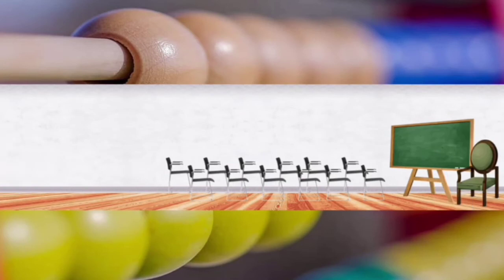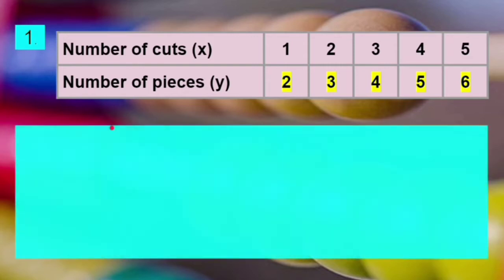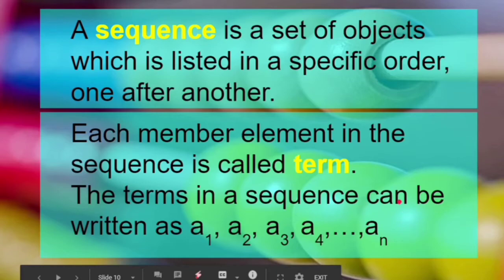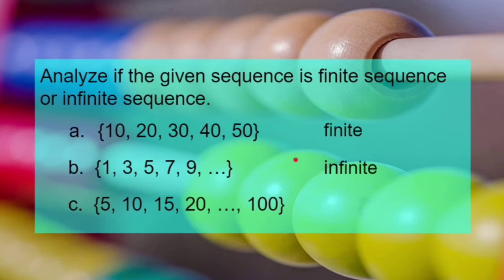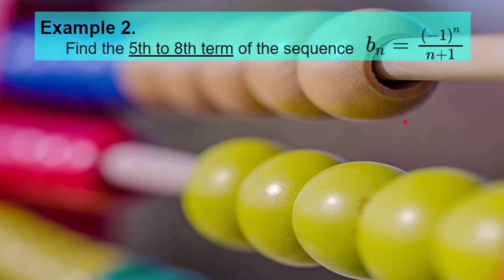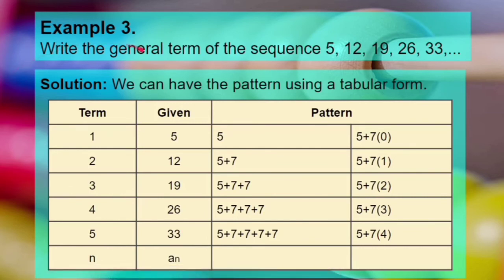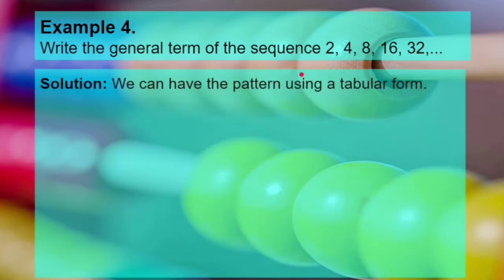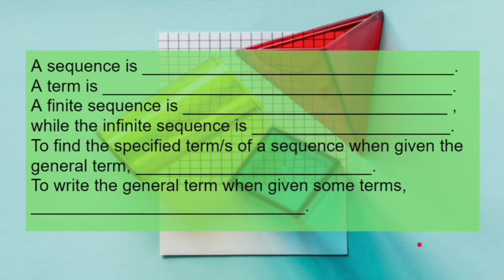Mathematics 10: Sequences - Generating Patterns | DepEd Quarter 1 Module 1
Step by step discussion on how to generate patterns
Guide for modular and online students